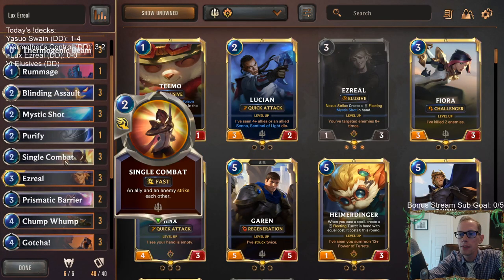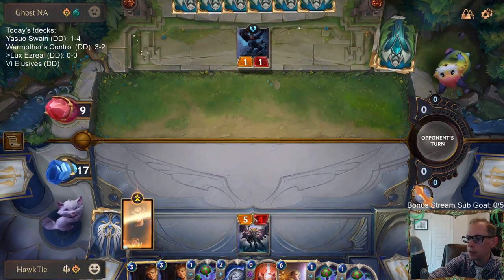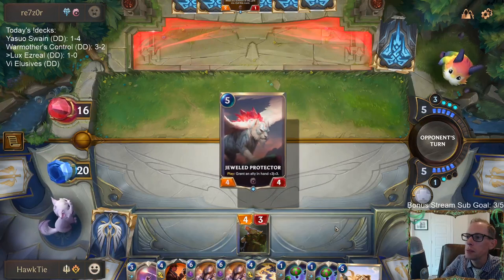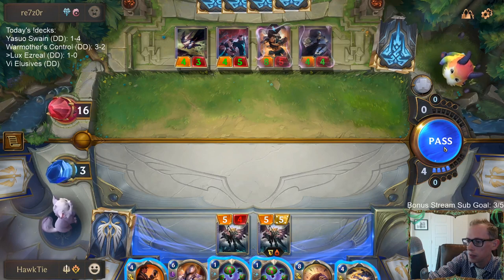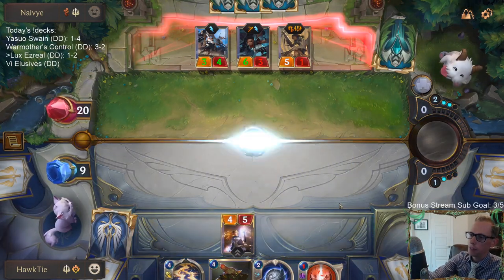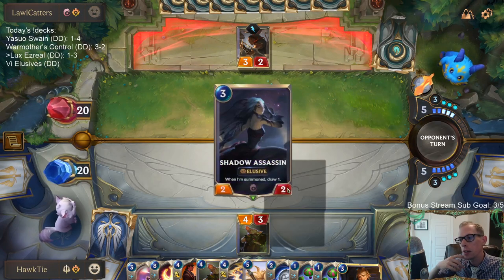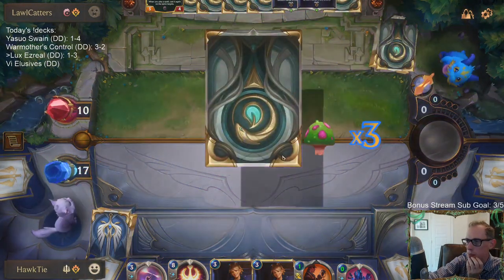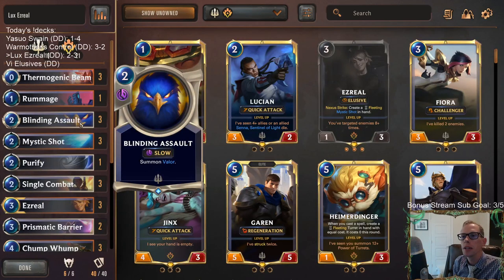Lux Ezreal: Showing Ezreal the Light l Legends of Runeterra LoR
Legends of Runeterra Ranked deck: Lux Ezreal
Code:
CECAKAIEDMPSINB2AEBAAAQEAEAA6GRBFIAQEBAGAIAQCABAAEAQIMIDAEAQIAIBAEADEAICAACQ
Champions: Ezreal, Lux
Regions: Piltover & Zaun, Demacia

Stream Schedule (Eastern time):
Mon/Wed/Fri/Sun @ 11am
Tue/Thur/Sat @ 4pm